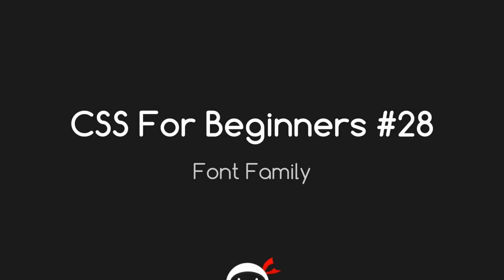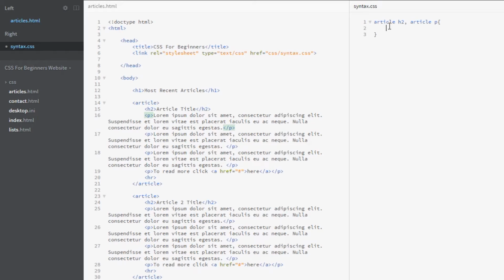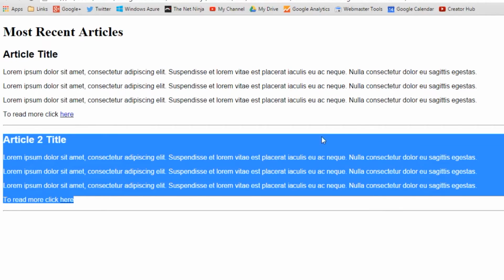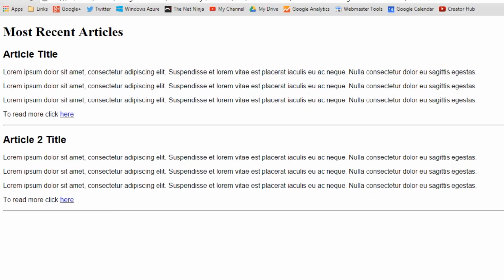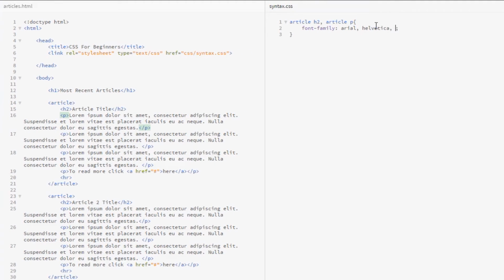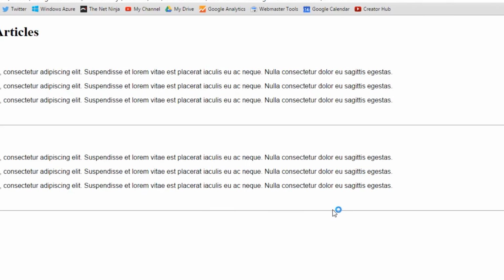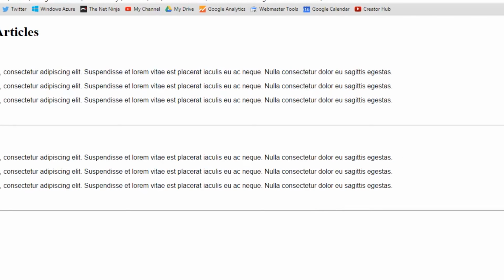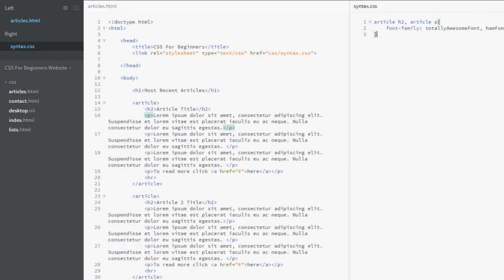CSS Tutorial For Beginners 28 - Font Family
Yo ninjas, welcome to your 28th CSS tutorial for beginners. By now you should be getting comfortable with selecting elements on your page and applying styles to them. In this video we'll jump into the happy world of font families in CSS. You'll learn how to change the font style of your text & elements, and also how to create a font stack to allow additional fonts for the user to fall back on. Peace out, keep coding & have fun :).

Social Links